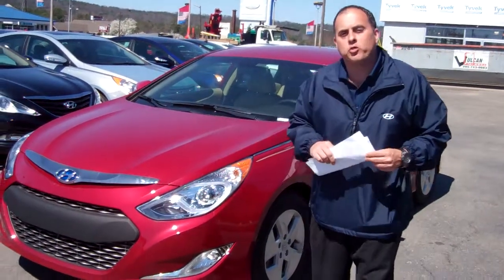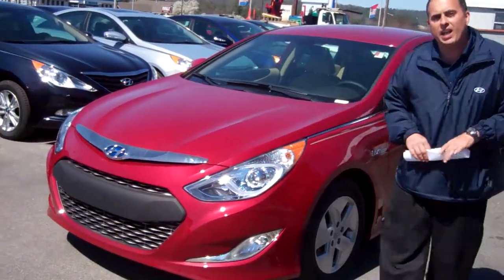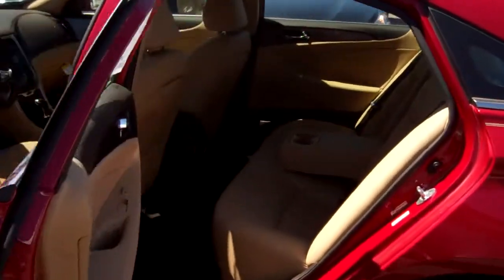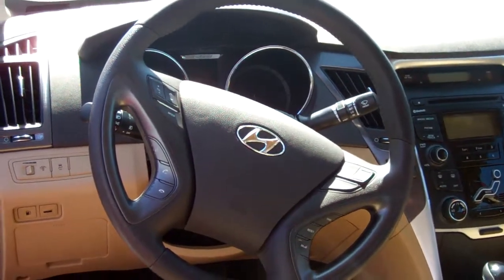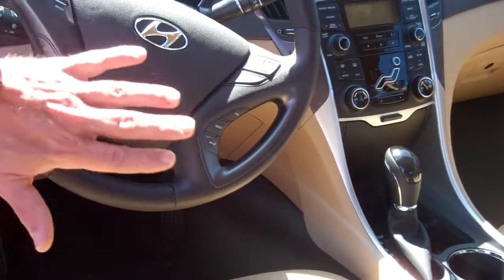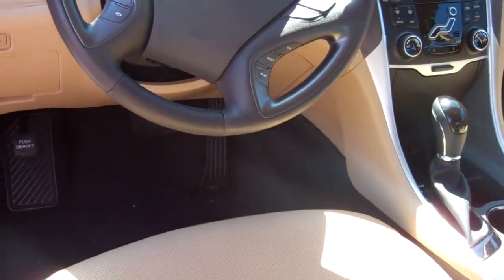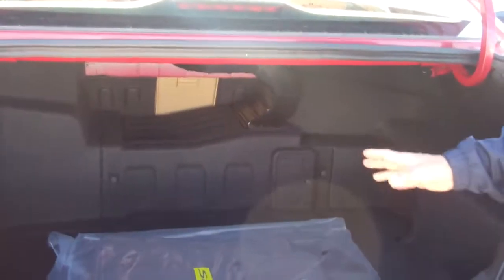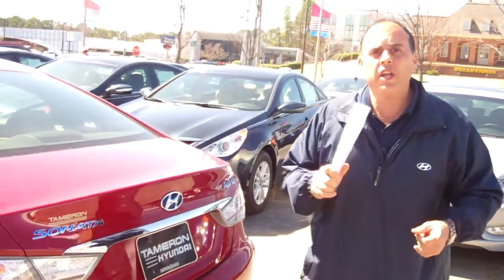2012 Sonata Hybrid | Chris George, New Sales | Tameron Hyundai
Tameron Hyundai
1595 Montgomery Highway